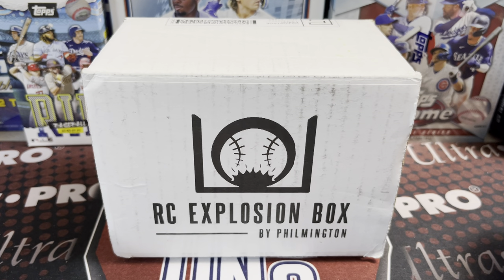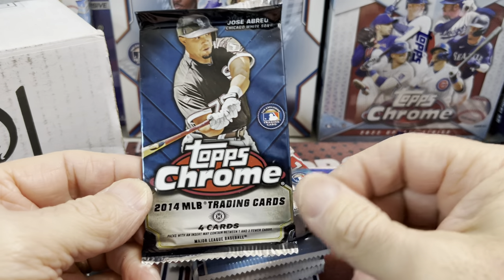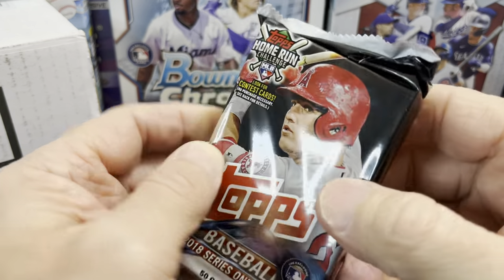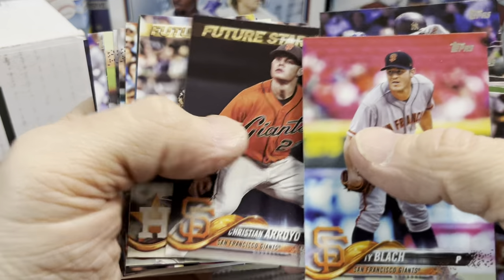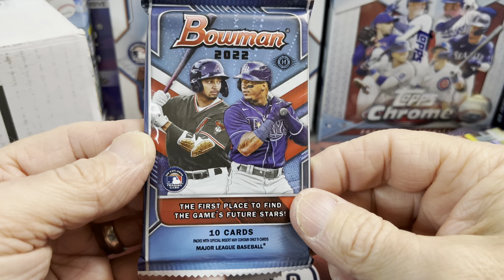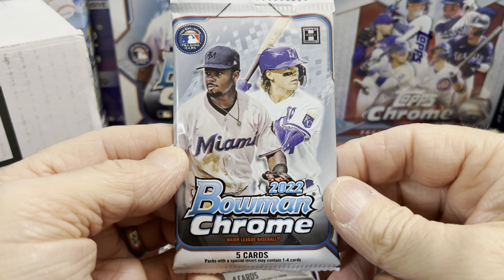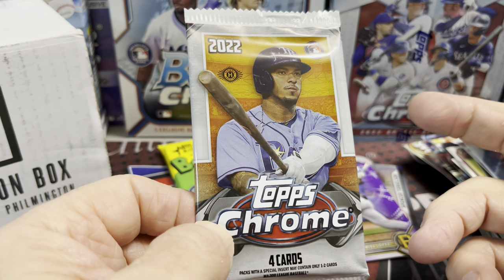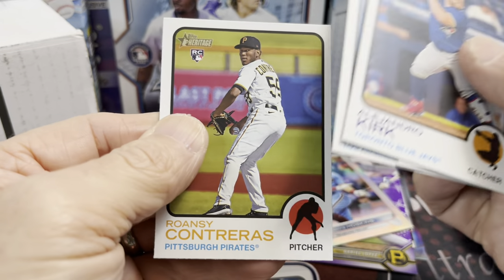RC Explosion Box December 2022 A Baseball Subscription Box ** Packs from 2014 to 2022 **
This is a RCEB Box for the Month of December. In this baseball subscription box you get various packs (mostly hobby packs) from various years- 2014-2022 in this month's box.